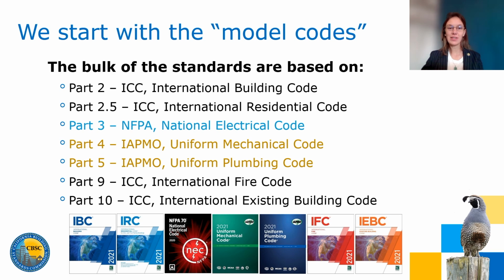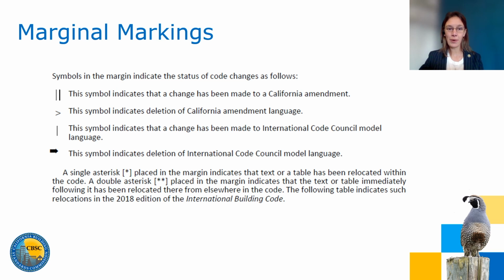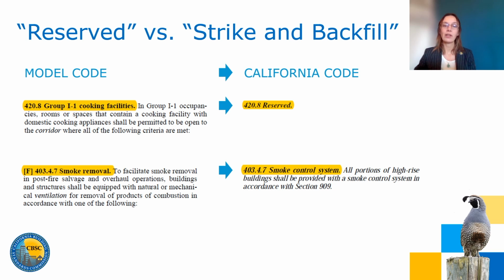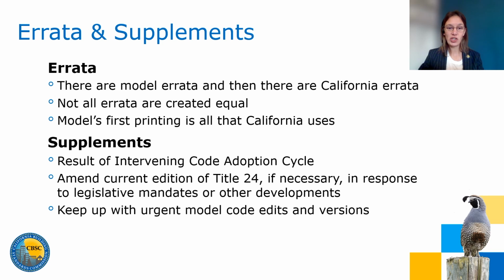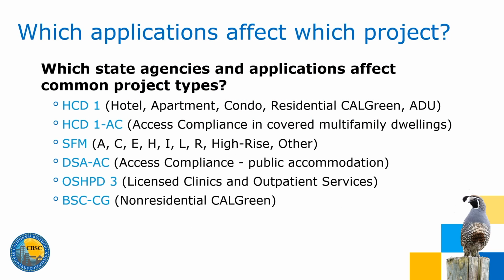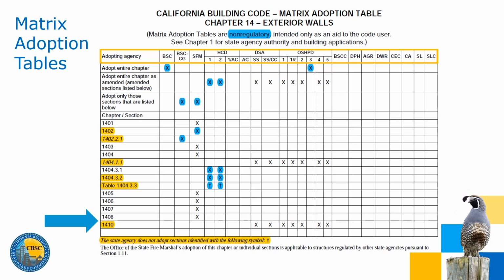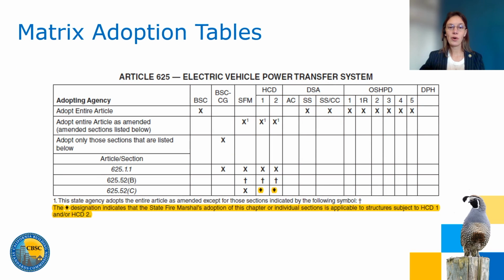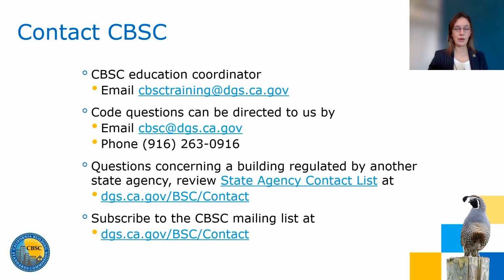Matrix Adoption Tables in Title 24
About state agency adoption authority in Title 24 and how to use Matrix Adoption Tables.